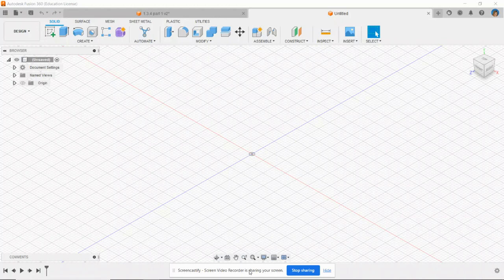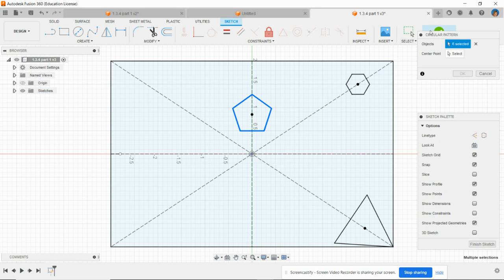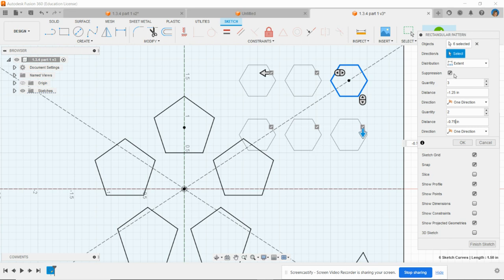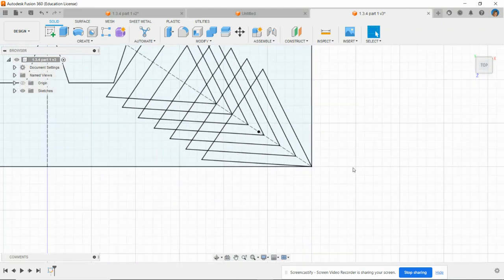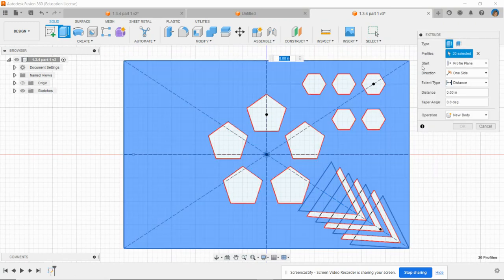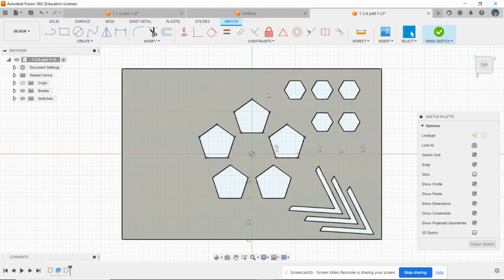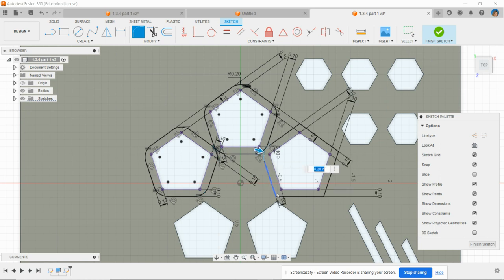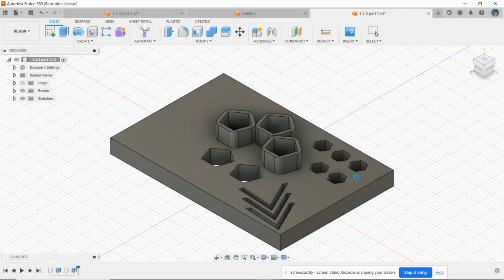1.3.4 Part 2 Pattern/Project